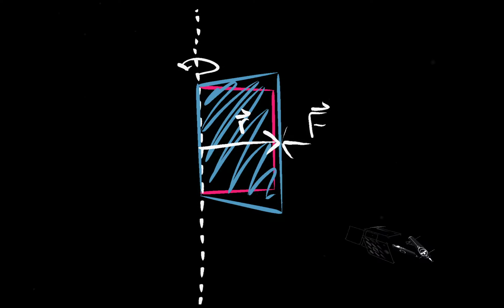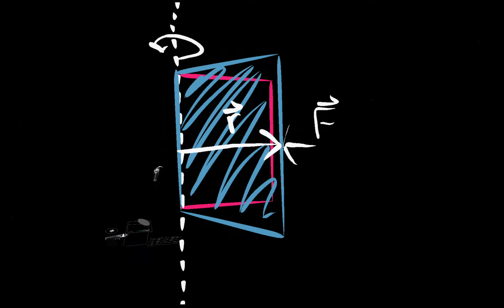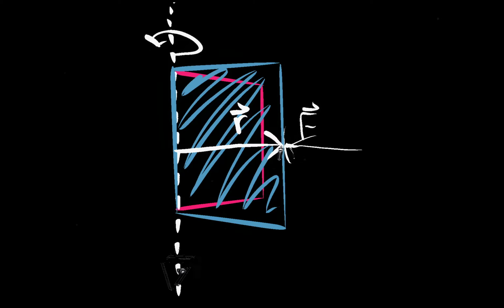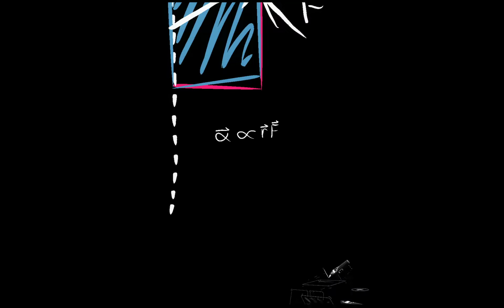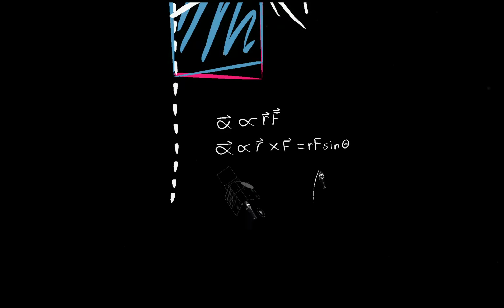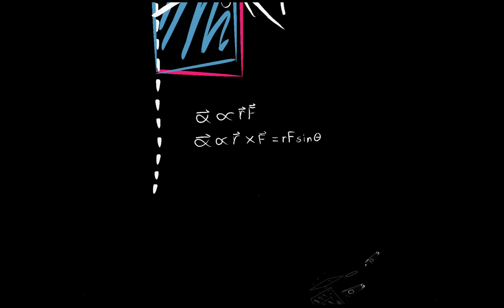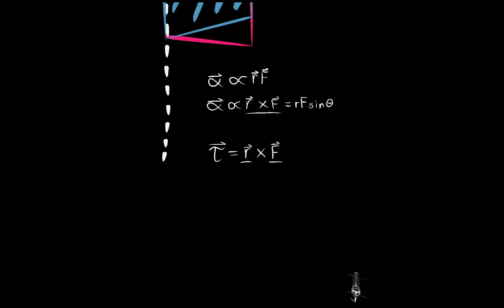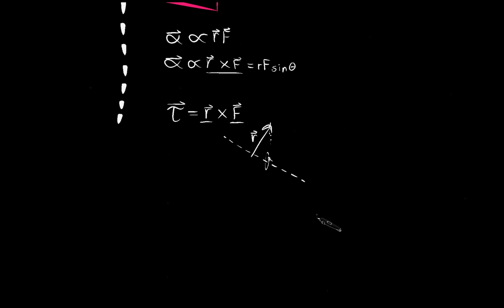10.1 - Torque | Physics I